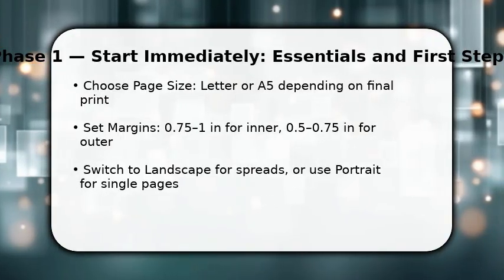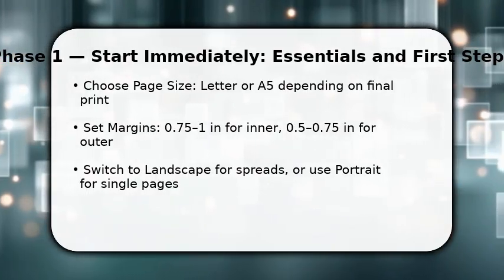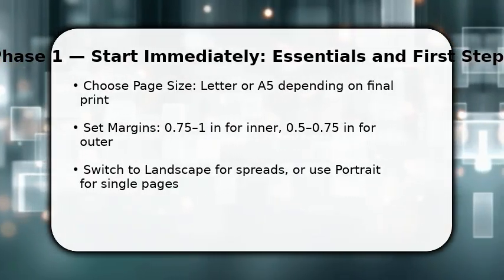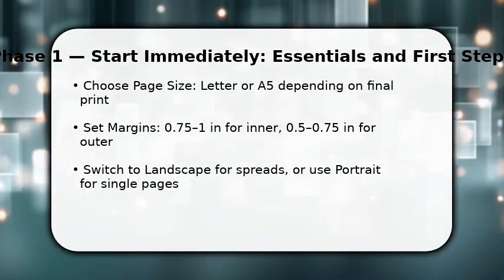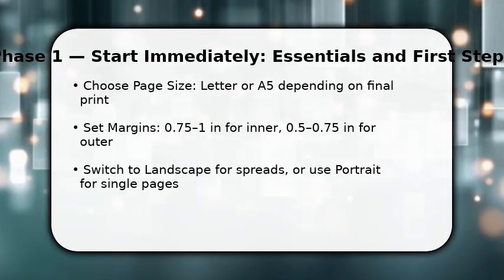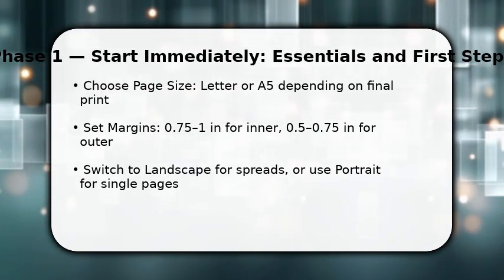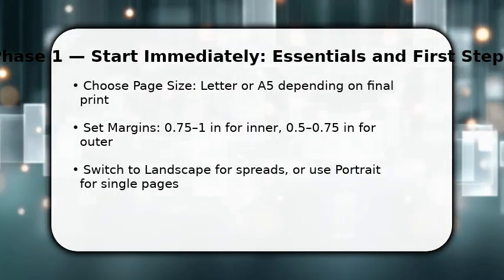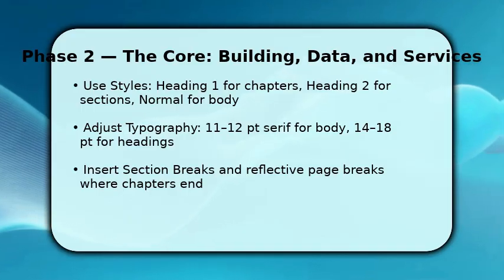How to Make Your Google Docs Look Like a Book (full Guide)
How to Make Your Google Docs Look Like a Book (full Guide) | 🔒 Surfshark VPN Deal — Stay private and secure. $1.99/mo + 3 Months Free ▸

Discover the secrets to transforming your Google Docs into a beautifully formatted book with this comprehensive guide. Learn step-bythy techniques for creating professional layout, adding decorative elements like headers and footers, inserting page numbers, and customizing margins.

Google Docs, transform to book format, formatting Google Docs, book design in documents, create digital books with Google Docs,